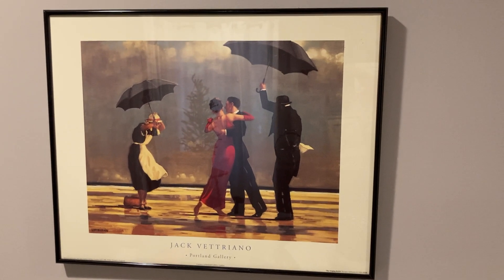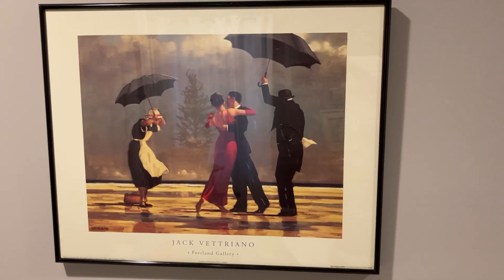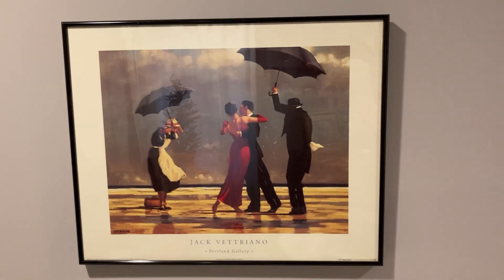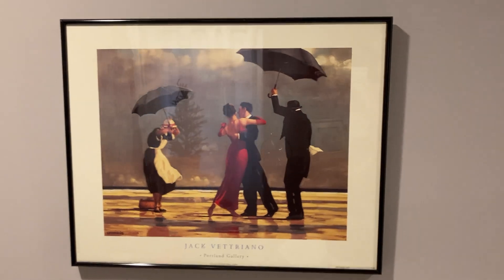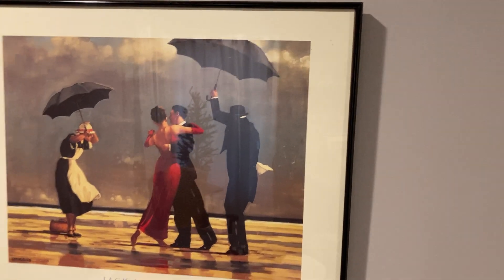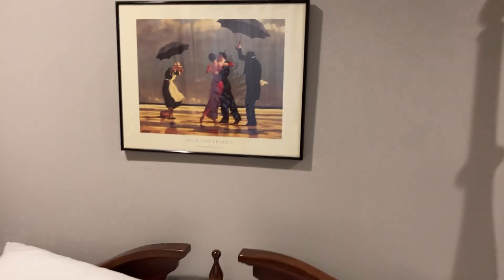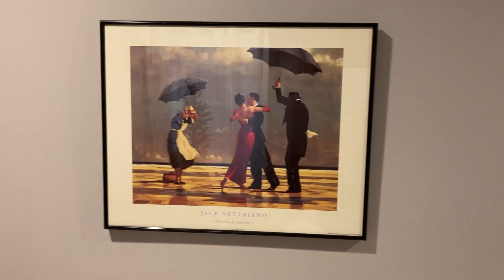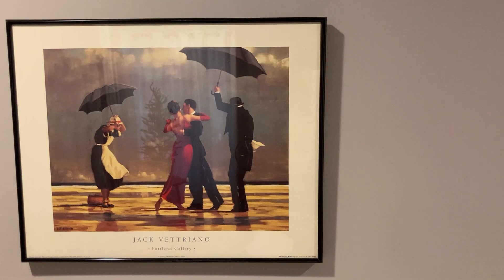Review of The Singing Butler by Jack Vettriano 32x24 Art Print Romantic Dancing with Umbrellas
ASIN: B008UZ2HPI
 (HP018060)